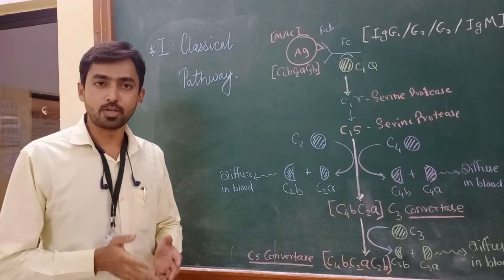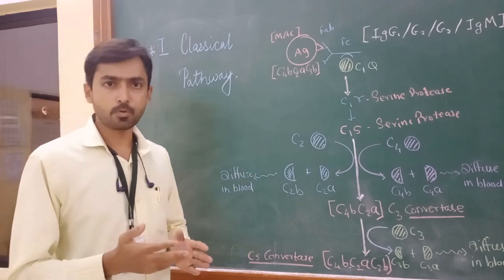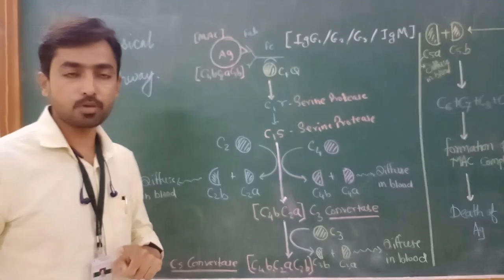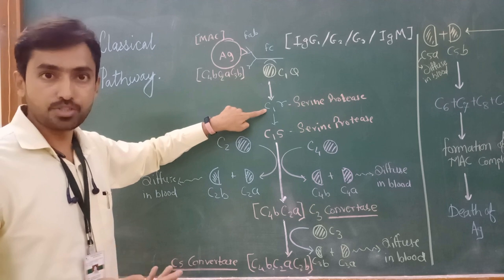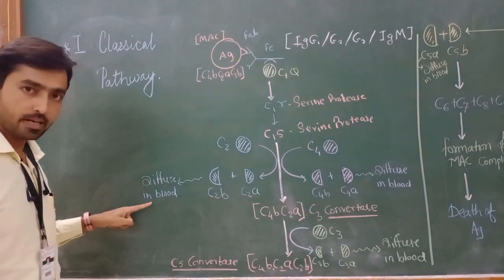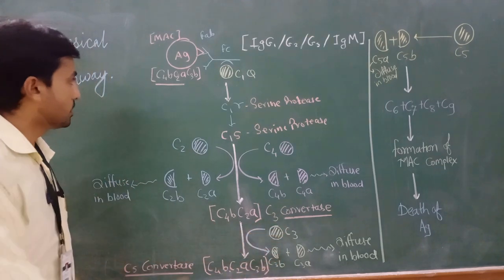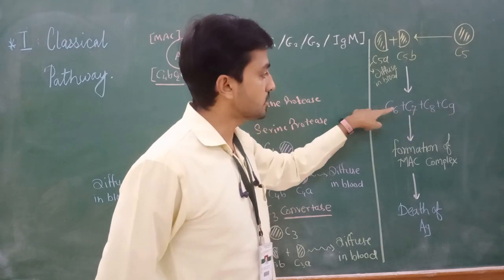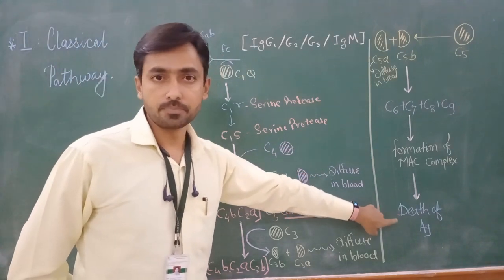Classical Pathway of Complement Activation| Explained by Dr. Yogesh B. Phatake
In this video, I have explained in brief about the Classical pathway of complement activation, the pathway leads to formation of MAC complex which ultimately attach on the antigen which results in rapid clearance of it from the body.